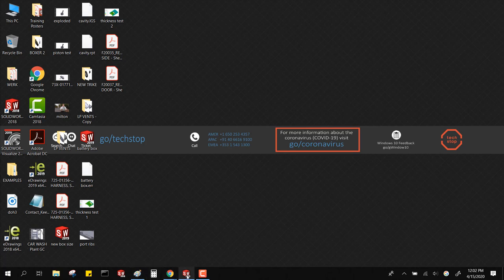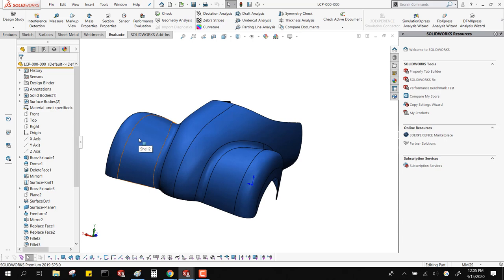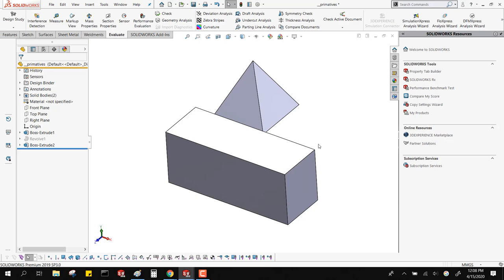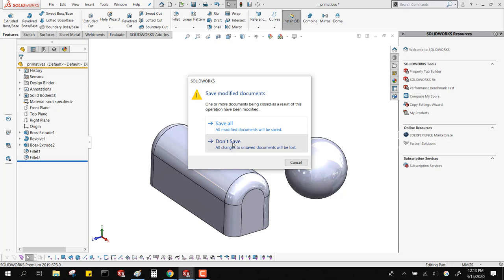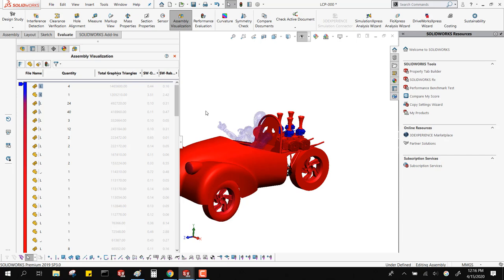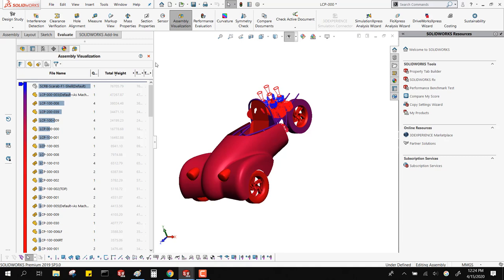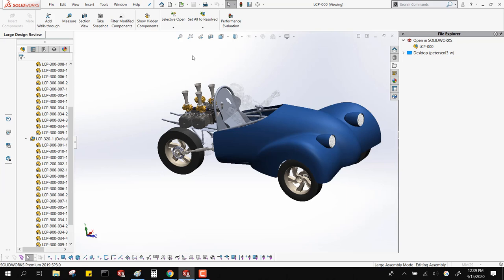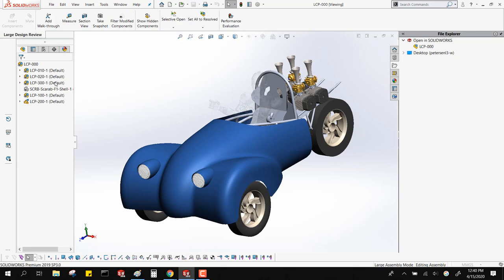SolidWorks Performance and Stability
This video shows the typical reasons for slow downs, hang-ups and crashes in SolidWorks and how to mitigate them for better performance.